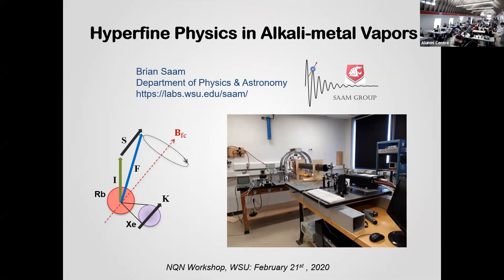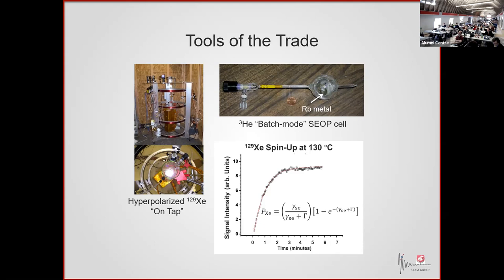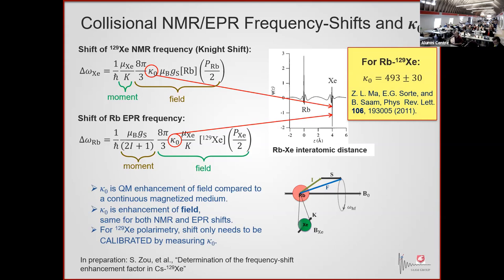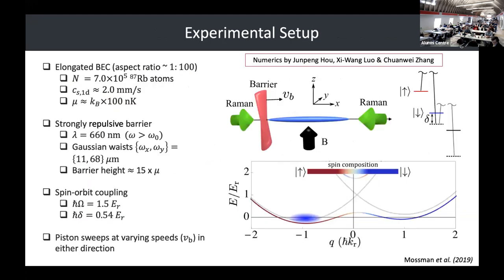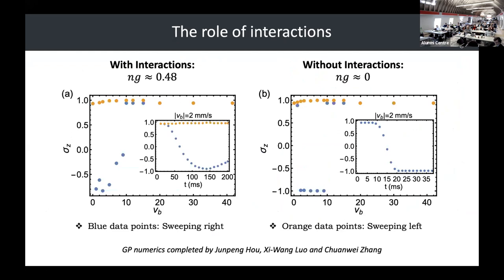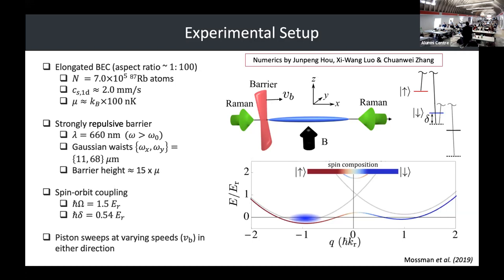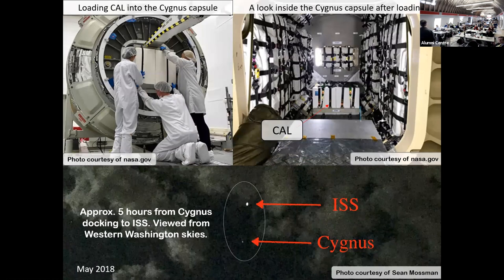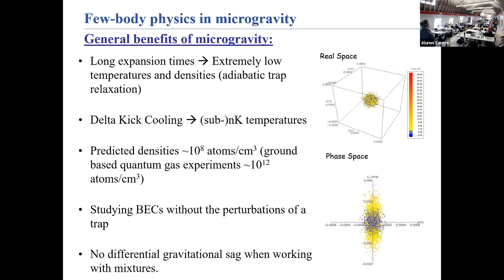Brian Saam: Hyperfine Physics in Alkali-metal Vapors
Brian Saam from Washington State University (WSU), "Hyperfine Physics in Alkali-metal Vapors".
20-21 February 2020